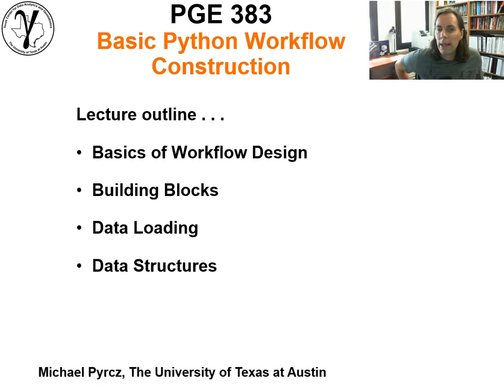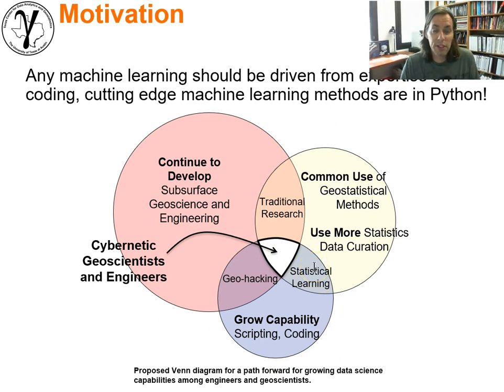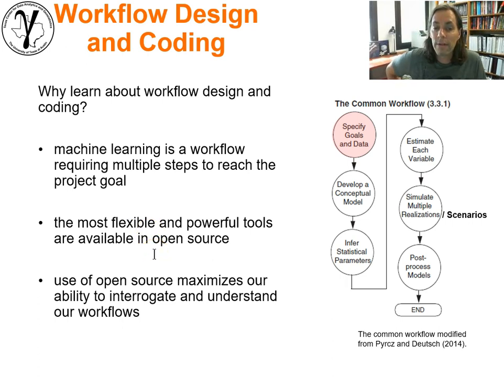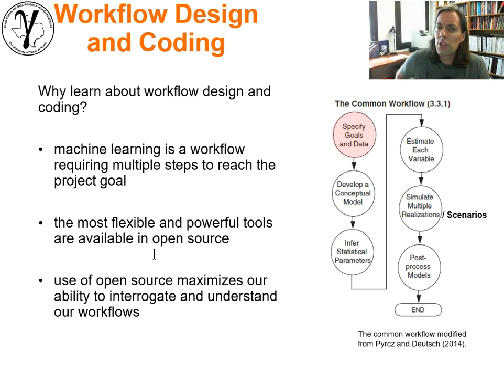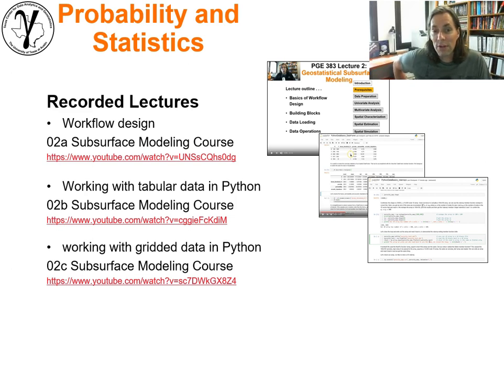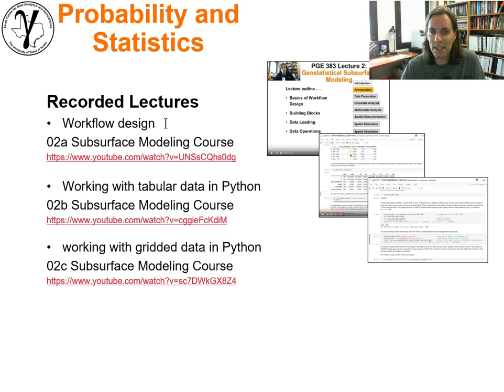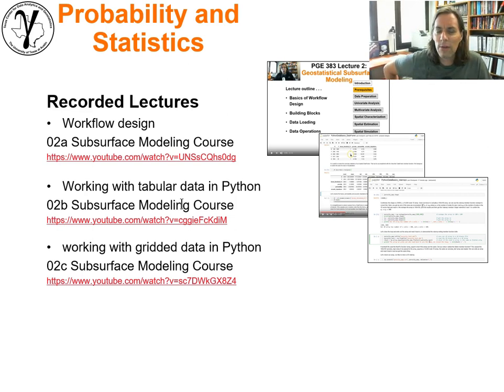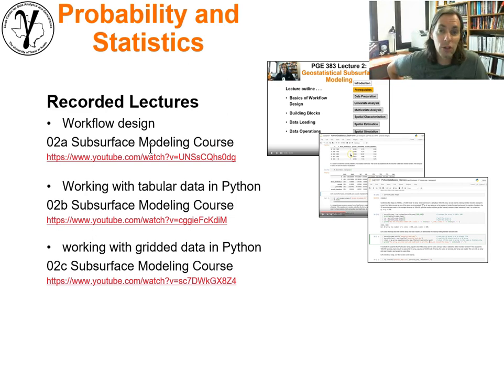03 Machine Learning: Workflow Construction and Coding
A lecture on subsurface workflow coding basics with Python.

Subsurface Machine Learning, is an undergraduate / graduate course that I teach once a year at The University of Texas at Austin. We build from fundamental spatial / subsurface, geoscience / engineering modeling, probability, statistics, feature engineering and selection, inferential and predictive machine learning. From linear regression to generative adversarial networks, I provide accessible content to help you face the digital revolution!

Learn more me and my research program at The University of Texas at Austin

I hope you find this course content useful,

Michael Pyrcz
Associate Professor